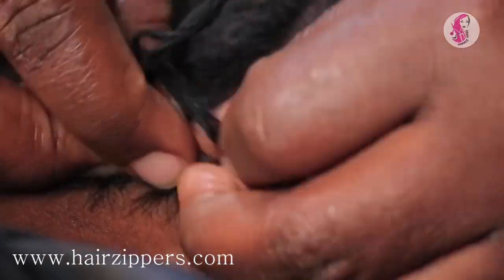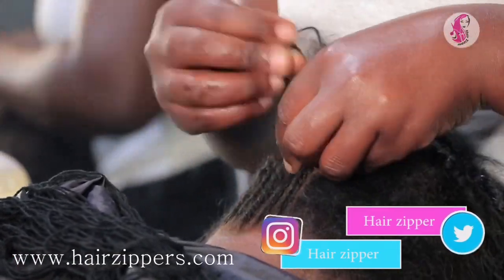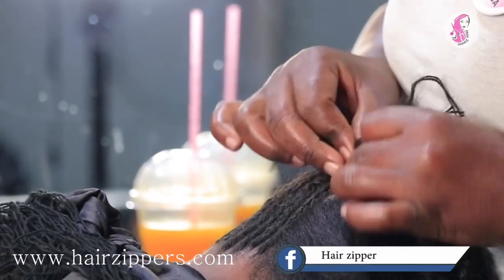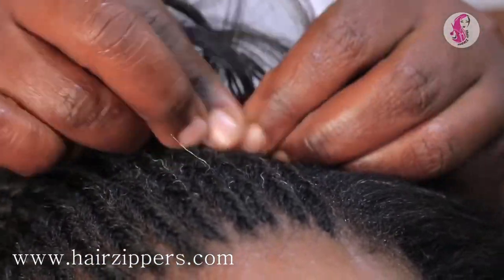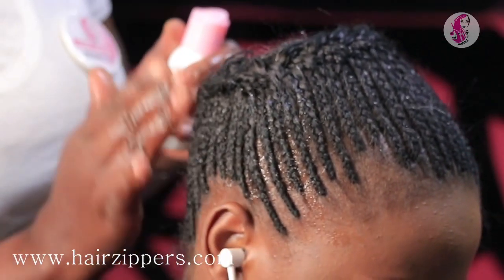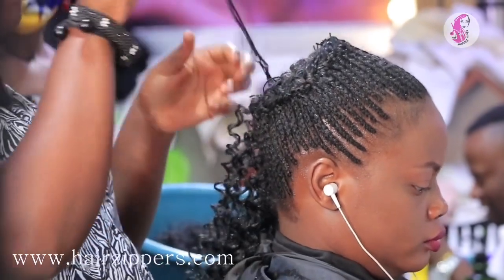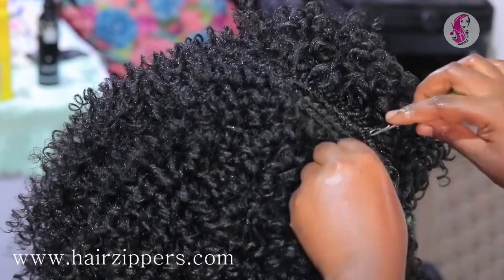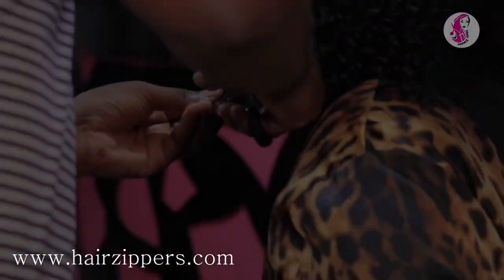Tangle-Free Curly Crochet: The Amazing 2-in-1 Style featuring Inside Cornrows & French Coils!